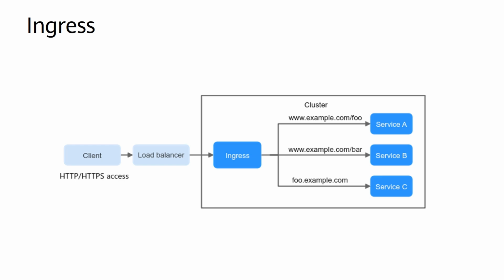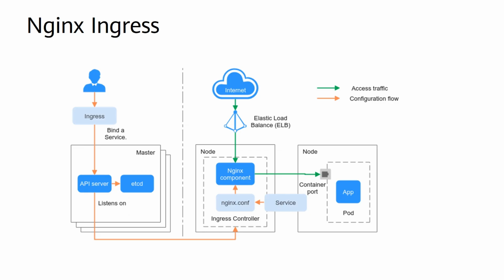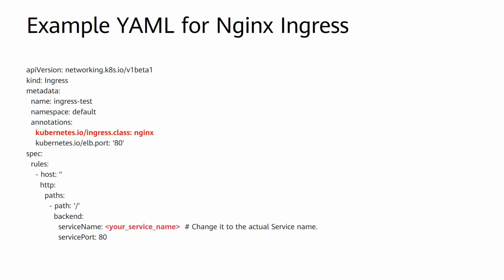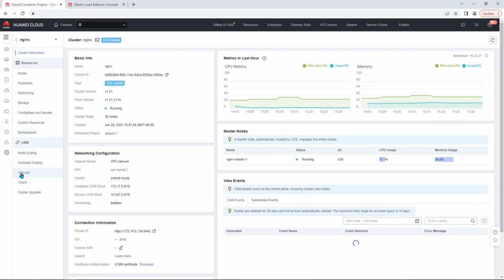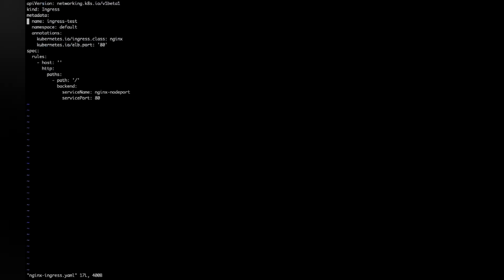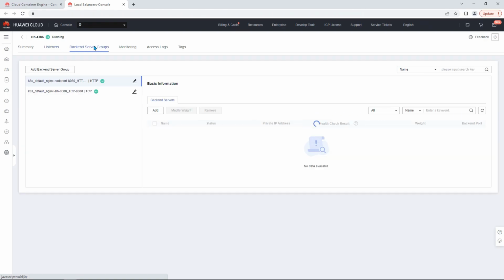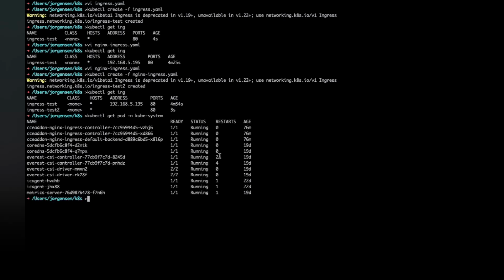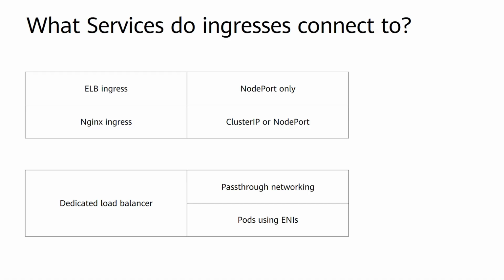Cloud Container Engine (CCE): Introduction of Ingress | Step-by-Step Guides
Kubernetes uses ingress resources to define how incoming traffic should be handled, while the Ingress Controller is responsible for processing the actual traffic.